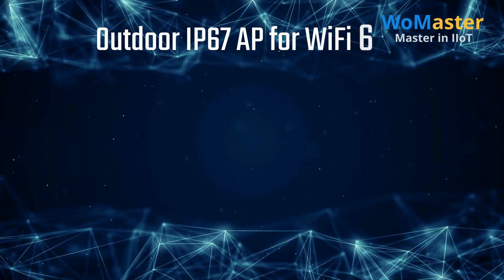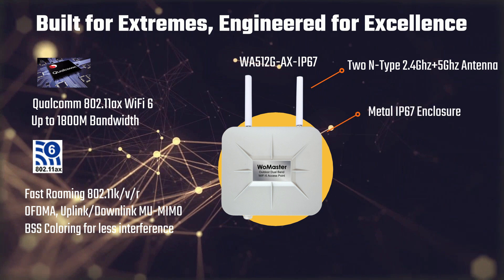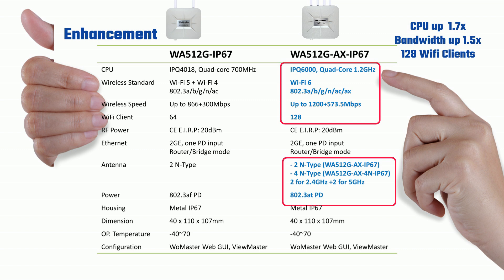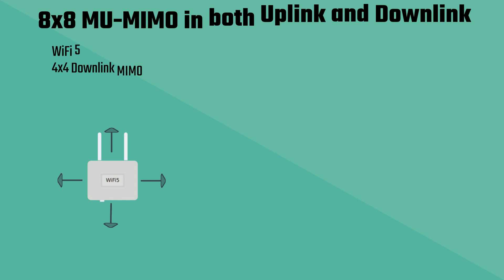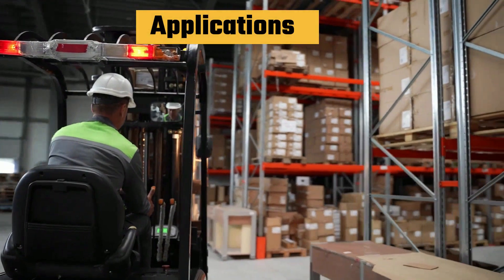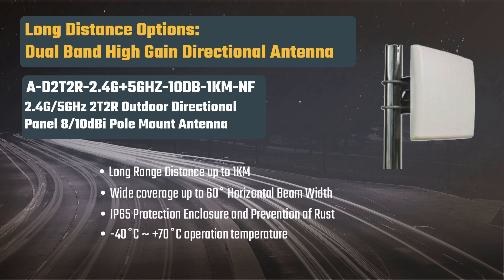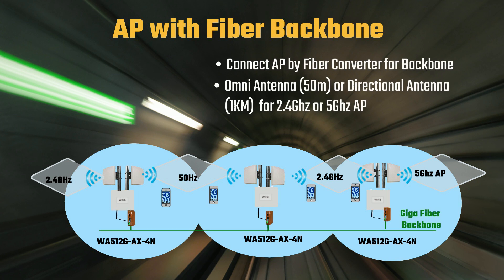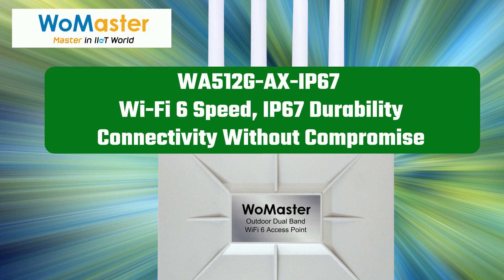WoMaster Outdoor IP67 WiFi 6 AX Wireless AP WA512G-AX-IP67 Introduction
Related Product:
WA512G-AX-IP67
Equipped with Qualcomm Wi-Fi 6 technology, the WA512G-AX delivers up to 1800 Mbps of bandwidth. Advanced Wi-Fi 6 features such as OFDMA, MU-MIMO, and BSS Coloring optimize network efficiency and minimize interference. Fast roaming ensures seamless connectivity, enhancing user mobility in industrial applications. Built to endure extreme conditions, the WA512G-AX comes with an IP67 weatherproof metal housing and operates reliably in temperatures from -40 to 70 degrees Celsius. For long-range wireless backbone solutions, the WA512G-AX 4N provides dedicated 2.4GHz and 5GHz antennas for both bridge and repeater functions